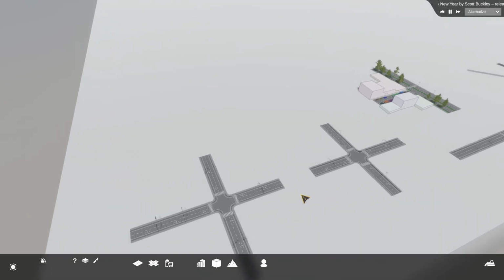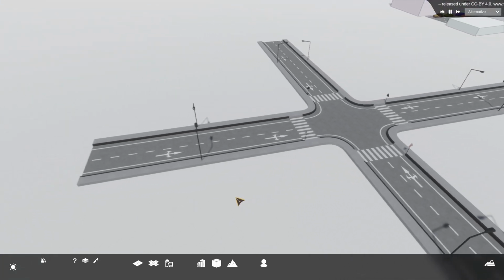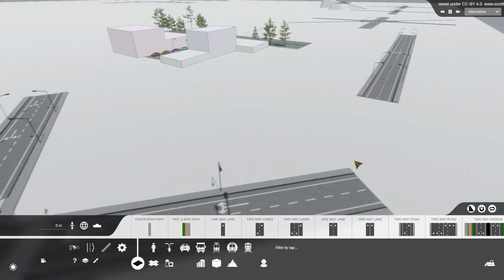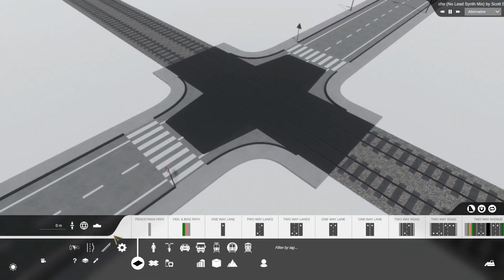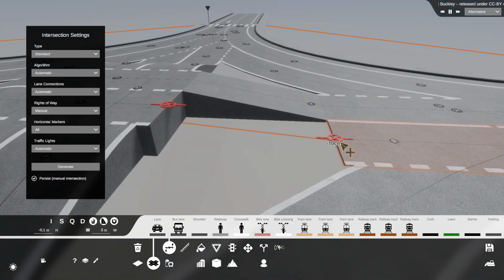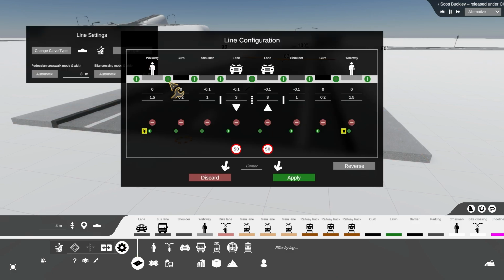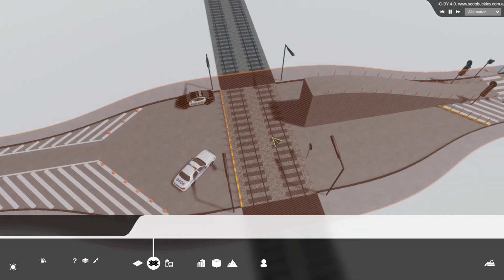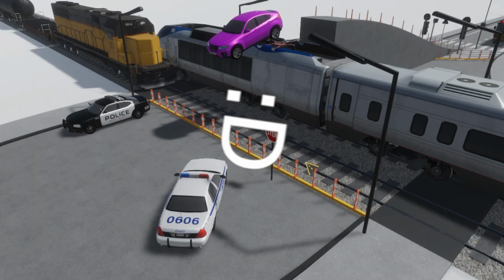8: Surface Lift - Junxions Dev Progress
All episodes

Music
Accelerated by Miami Nights 1984
Electric Dreams by Scott Buckley
Nightfall (No Solo Strings) by Scott Buckley – released under CC-BY 4.0.